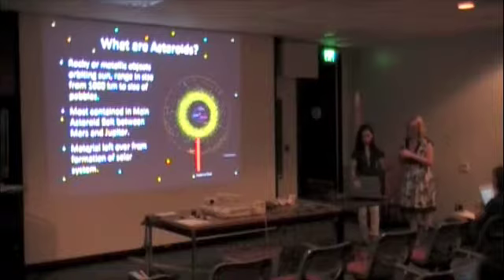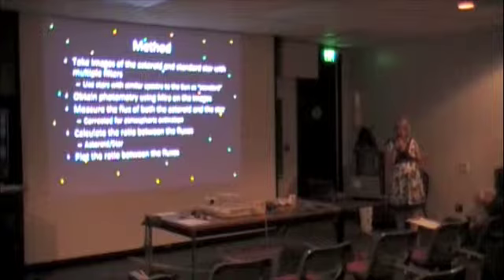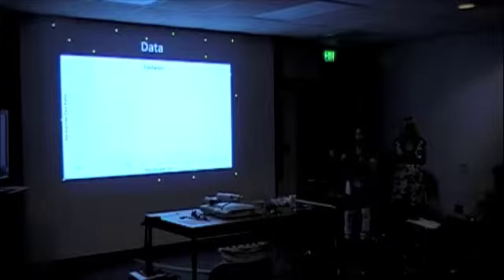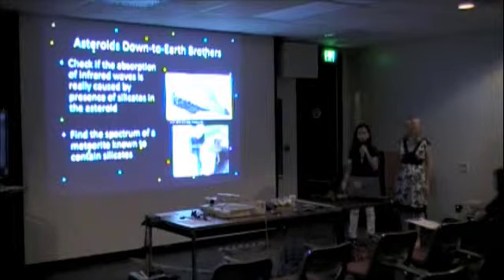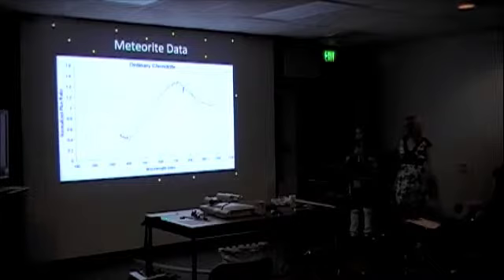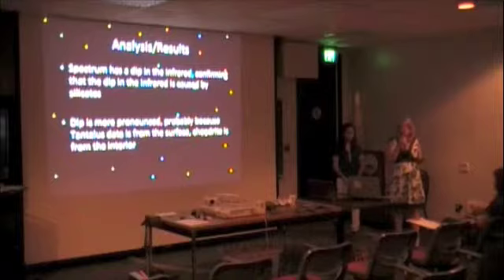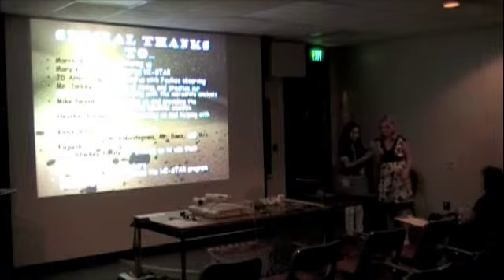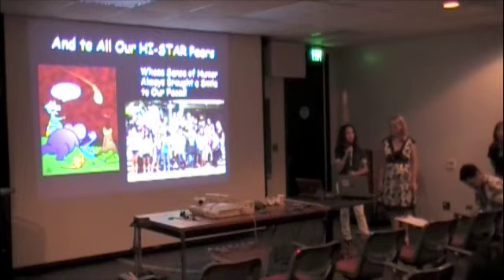Rocks of the Rainbow: Asteroid Classification Using Photometry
Stephanie Spear and Ashley Martin present their three day-long research project on Asteroid completed during the astronomy camp, HI STAR. Using photometry, Stephanie and Ashley (mentored by Marco Micheli) found the brightness of asteroids at different wavelengths (colors) by taking images with different filters. They produced a plot that showed the asteroid's color signature. They then measured the spectrum of a meteorite here on the ground reflecting sunlight. They compared this meteorite spectrum with the color signature of asteroids in space. Find out more about the HI STAR summer program